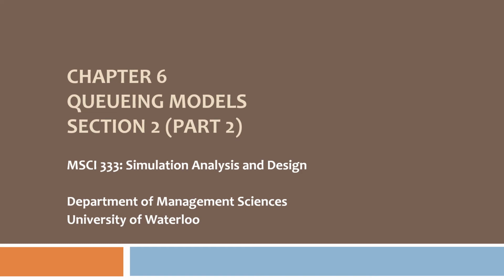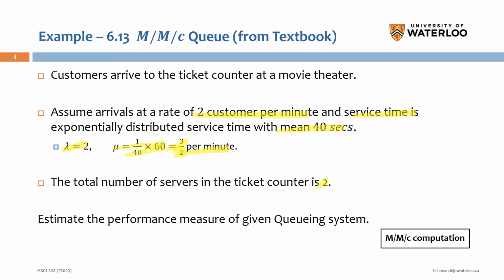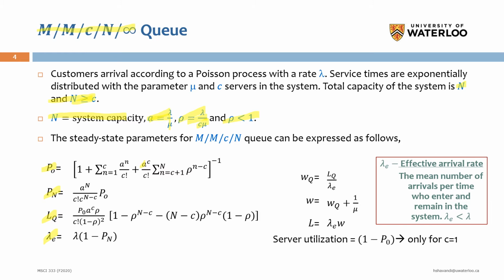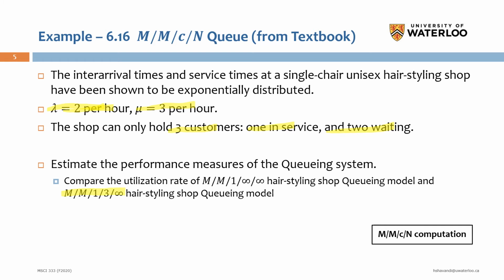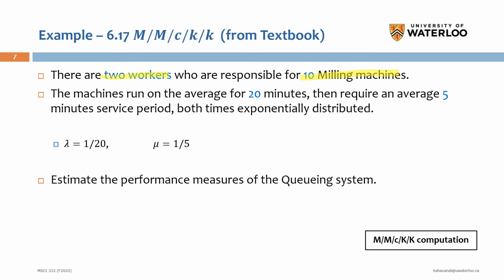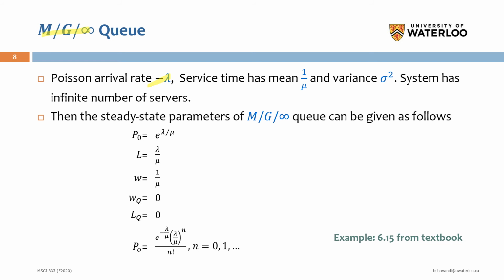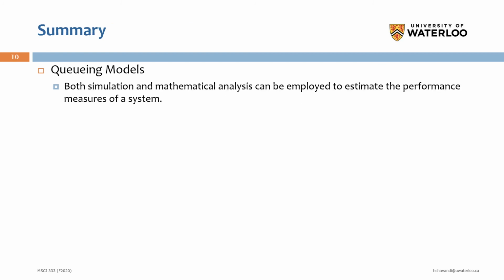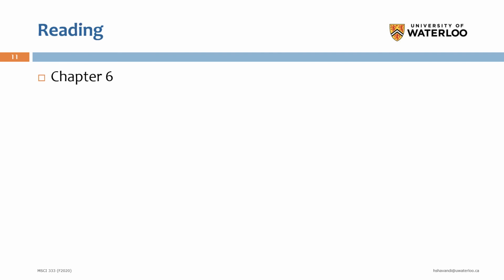4 Ch6 Queueing Models Section 2 Part 2 Video